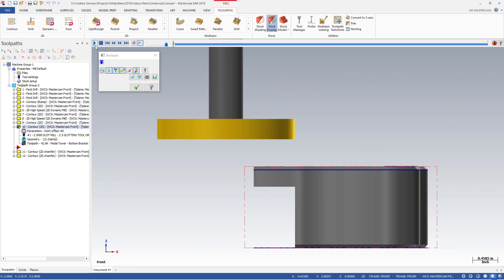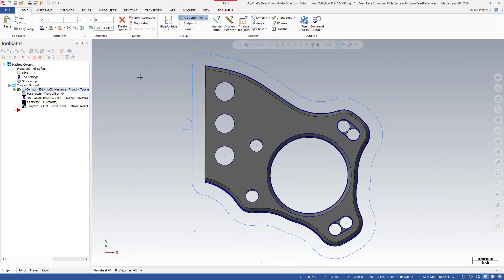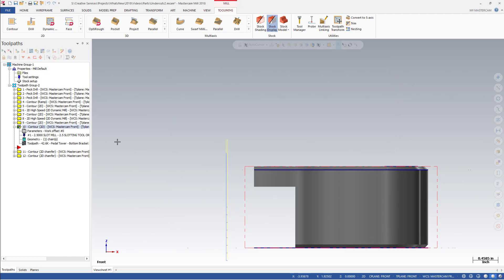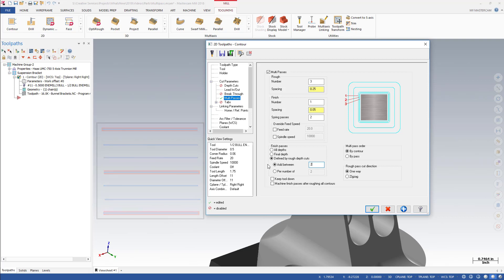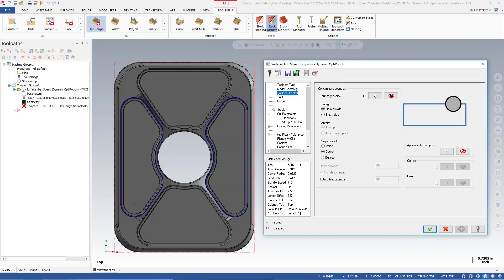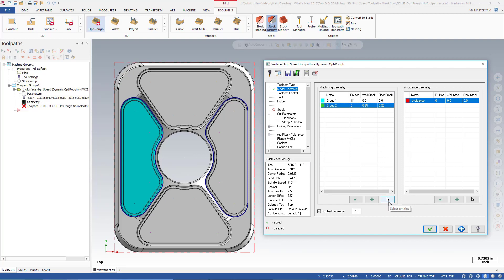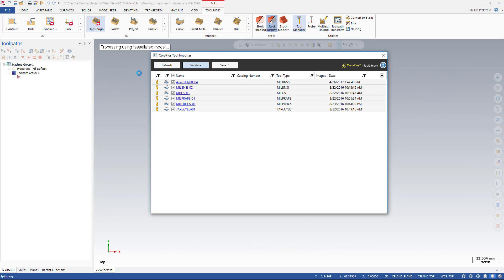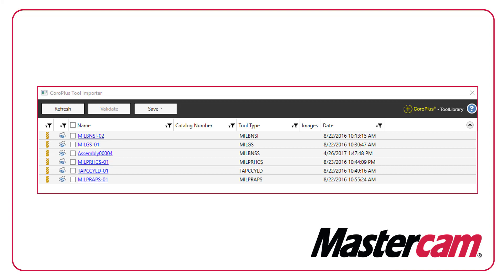Whats New in Mastercam 2018 2D 3D Milling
Join the product owner of Milling as we take a look at What's New in Mastercam 2018 Milling.